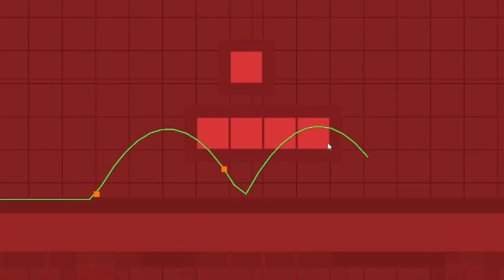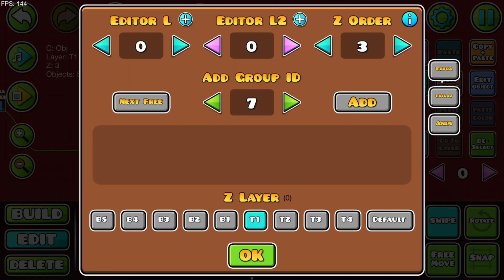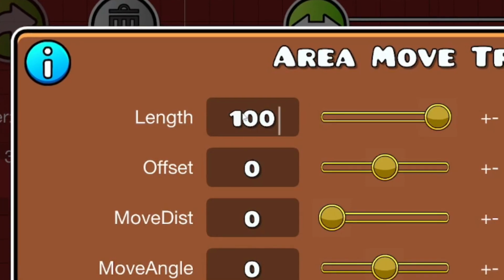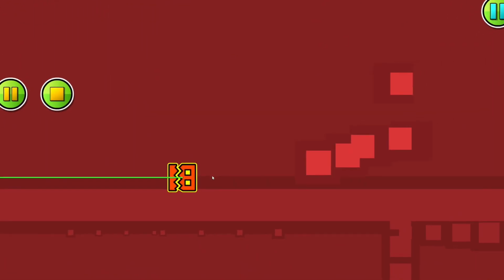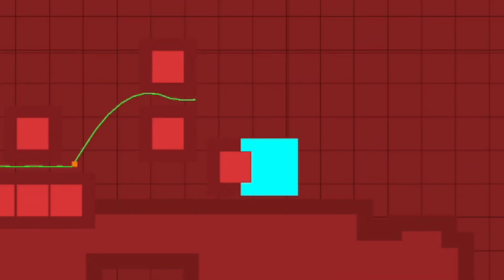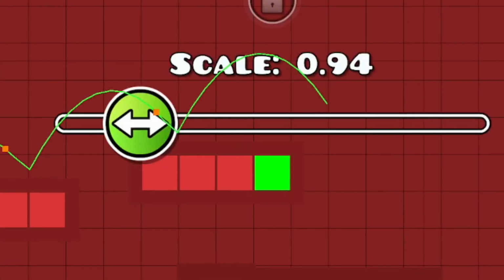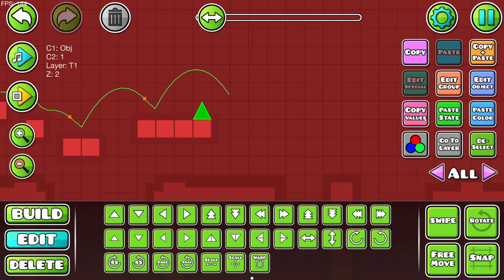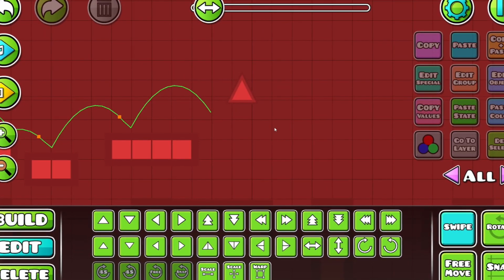Making floating blocks